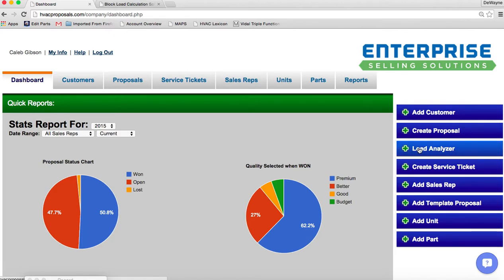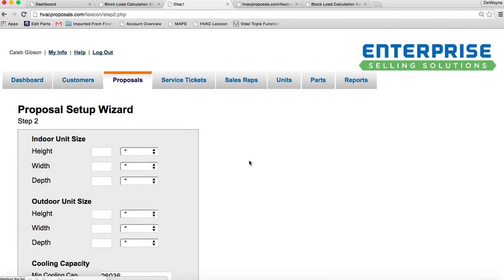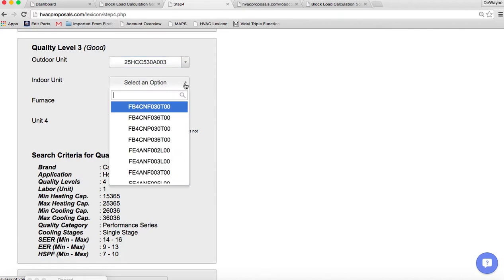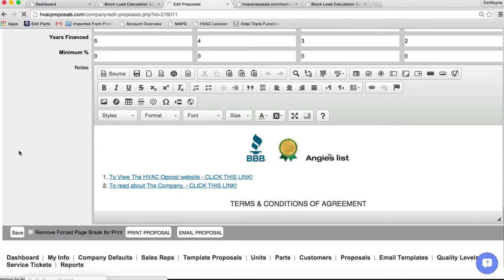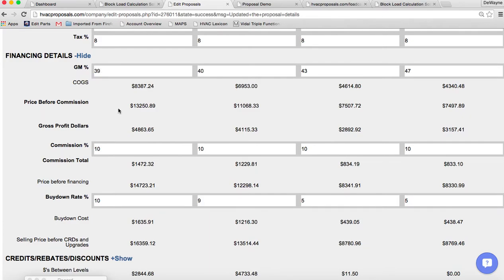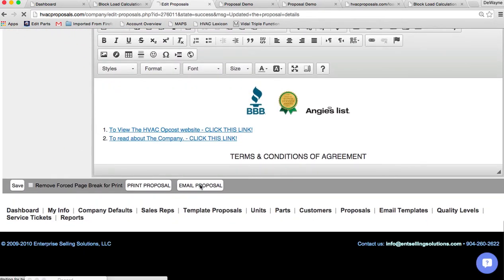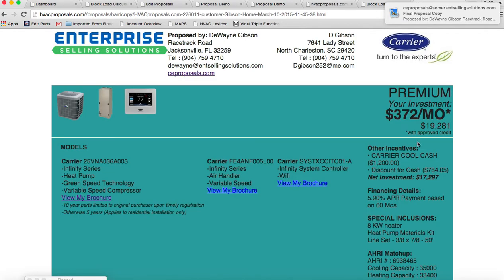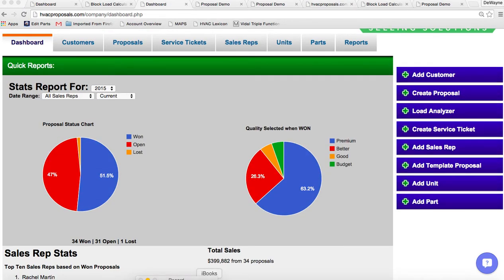Carrier Loop for Dealer meetings